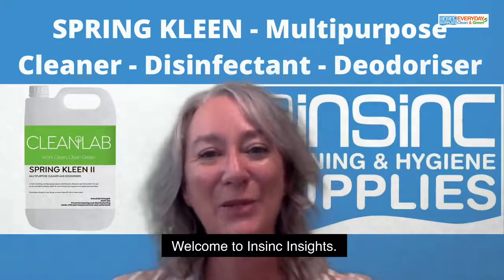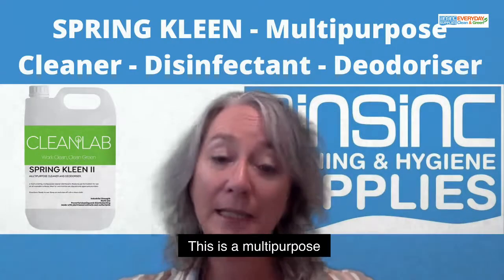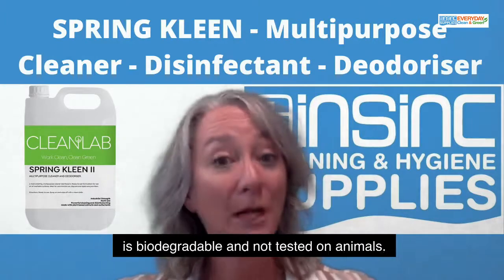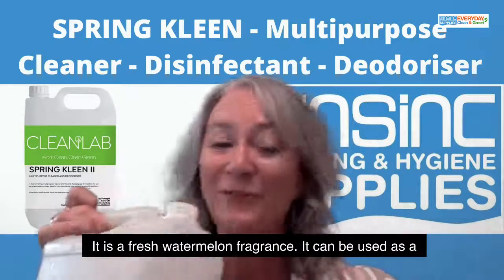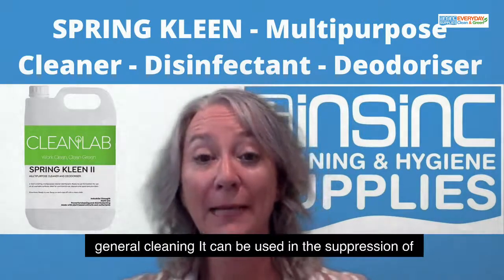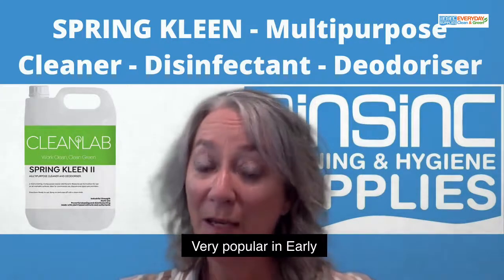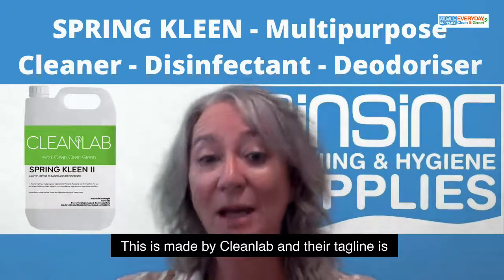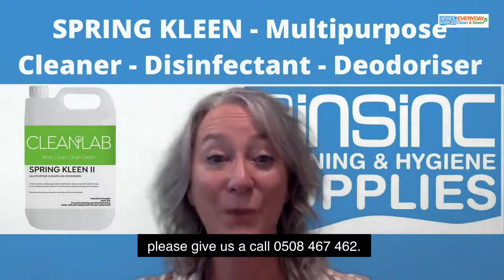Spring Kleen II Cleaner, Disinfectant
A fresh smelling, multipurpose cleaner disinfectant. Ready to use formulation for use on all washable surfaces. Ideal for commercial use, daycare and aged care providers.

Effective Formula
Great Value
Safe to Use
Sustainable
Biodegradable